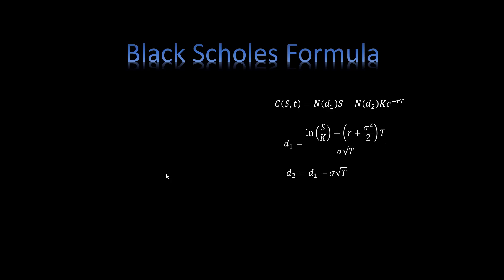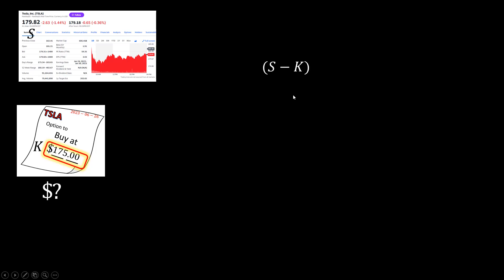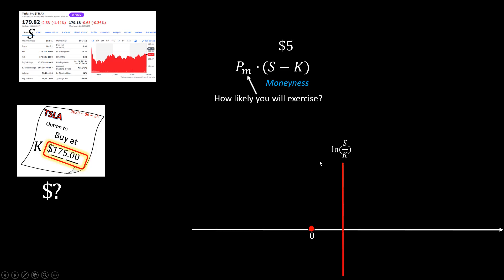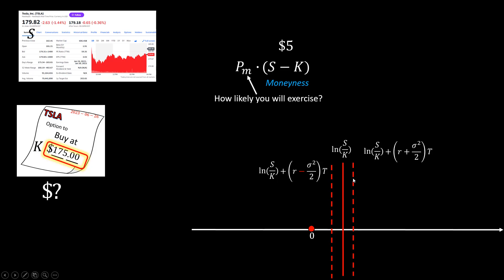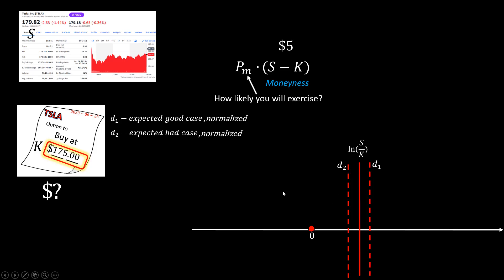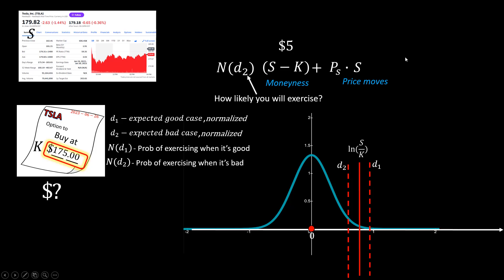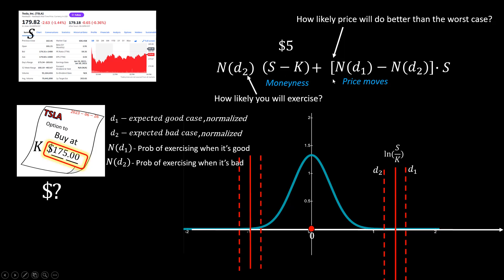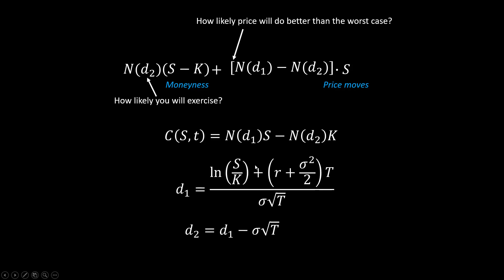Black Scholes Formula explained simply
In this video I want to share some insights about Black Scholes formula, the famous derivative pricing formula that won the Nobel Prize in Economics.